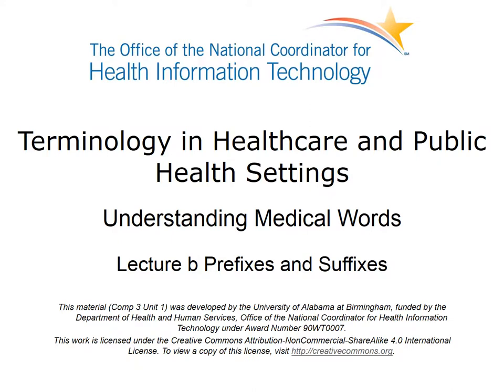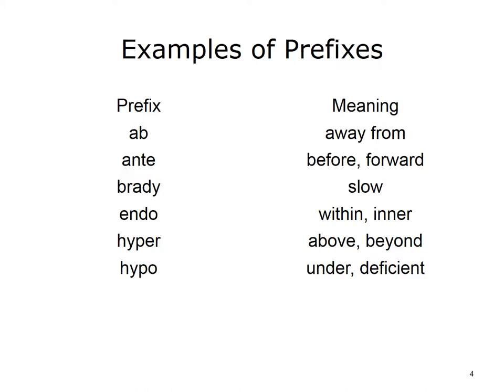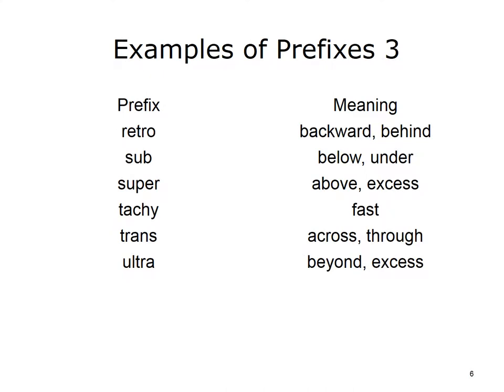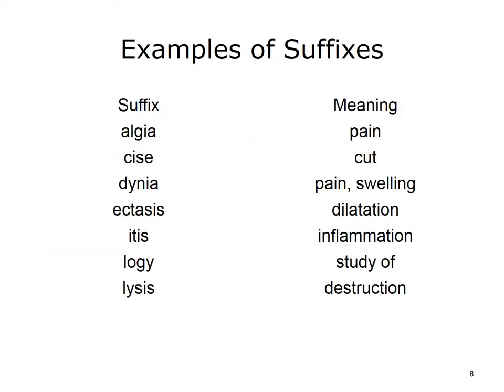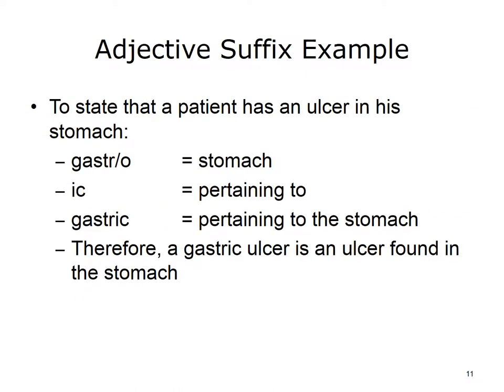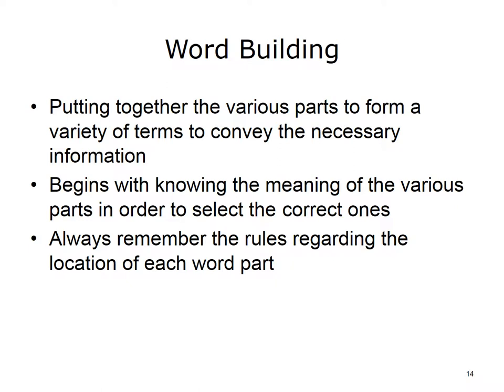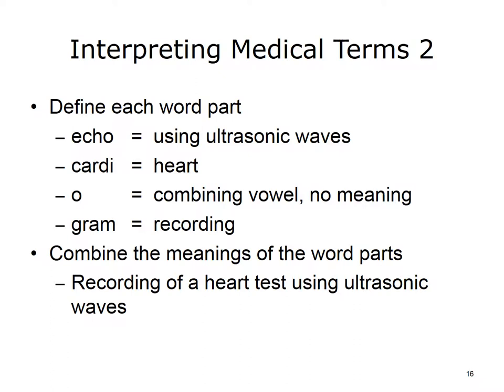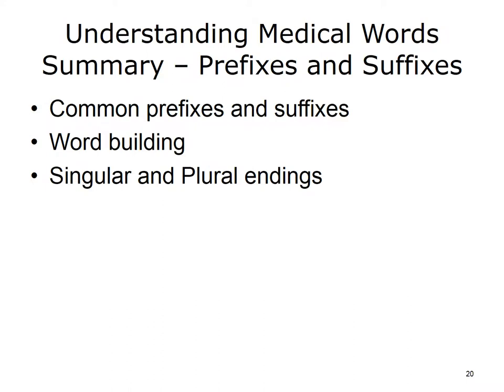comp3 unit1b lecture video